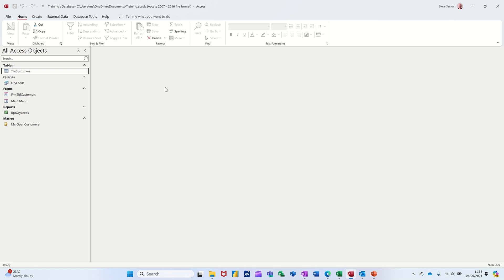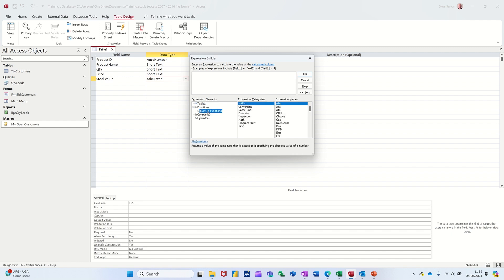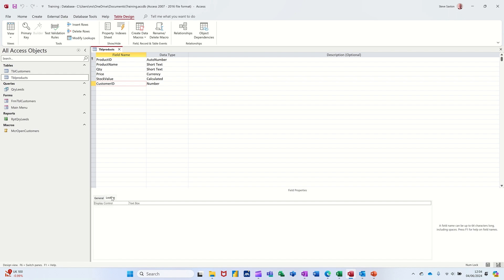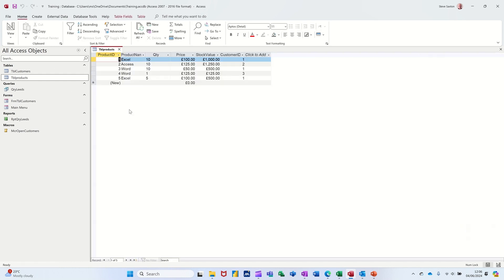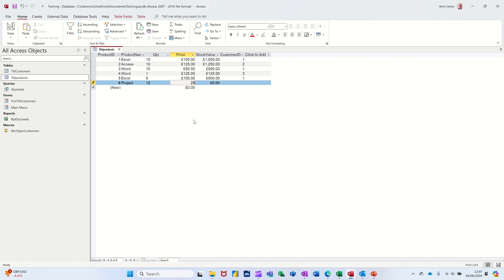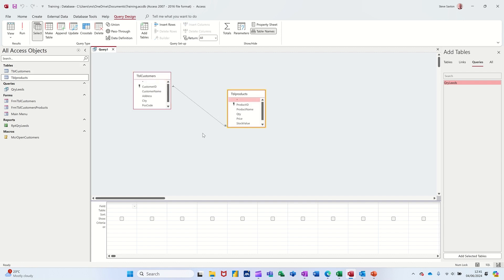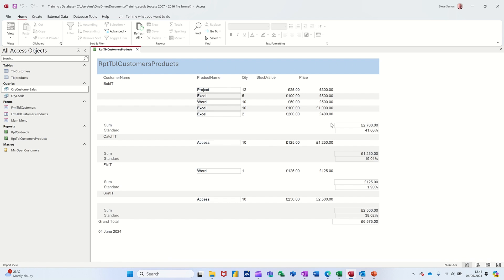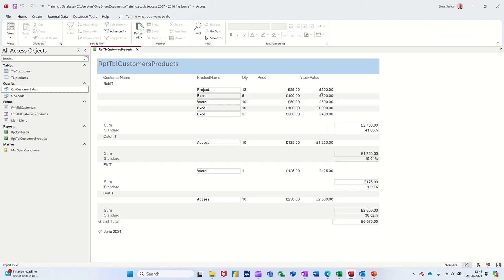Create Relationship, Lookups, Forms, and Reports in Access like a Pro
Master Access and create professional relationships, lookups, forms, and reports like a true expert - it's easier than you think!
Learn how to master creating relationships, lookups, forms, and reports in Microsoft Access like a pro with this in-depth tutorial. Whether you are a beginner or looking to enhance your skills, this video will guide you through the process step by step. Improve your database management efficiency and take your Access skills to the next level. Watch now to become an expert in Access database design! Creating a relationship in an Access database involves several steps to ensure that the data across different tables is properly connected. First, you need to open the Database Tools tab and click on the Relationships button. This will open the Relationships window where you can add the tables you want to link. Once the tables are added, you drag the field from one table to the corresponding field in another table, typically connecting the primary key from one table to a foreign key in another. It's crucial to ensure that the data types match for the fields you're linking. After establishing the connection, you can enforce referential integrity by checking the appropriate option, which helps maintain data consistency and prevent orphan records. This process creates a one-to-many relationship, which is commonly used in databases to illustrate the connection between a single record in one table and multiple records in another. For example, a single customer can have multiple orders, so the customer's ID in the Customers table would be linked to the CustomerID in the Orders table. Once the relationship is created, Access will automatically update related fields when changes are made, ensuring data integrity across your database. Remember to save your changes before closing the Relationships window. This setup is essential for running queries that involve multiple tables, generating reports, and maintaining a well-structured database. If you need a visual guide or further details, there are video tutorials available that walk you through the process step by step. Microsoft Access tutorial.